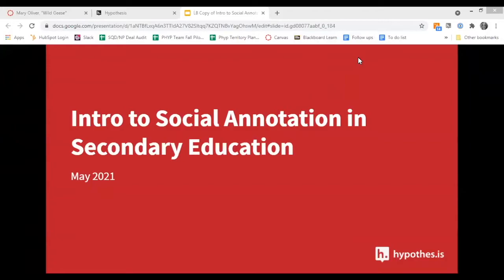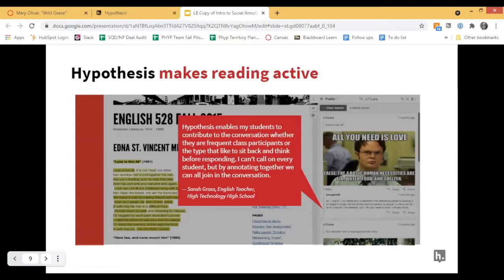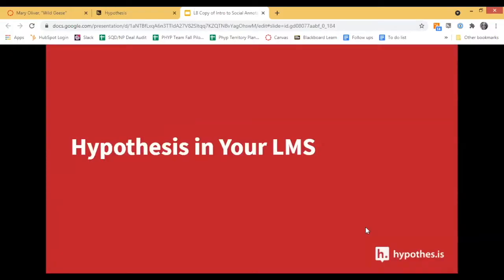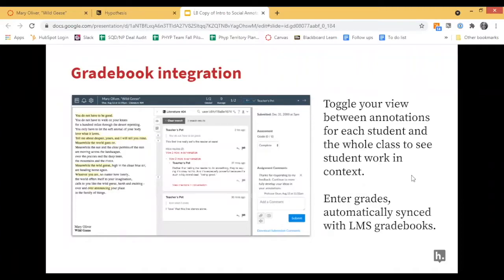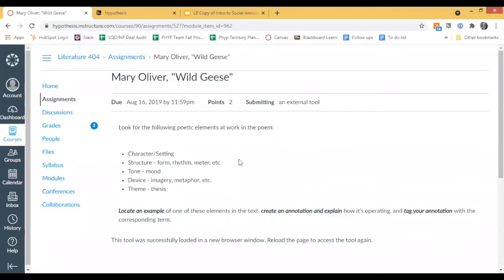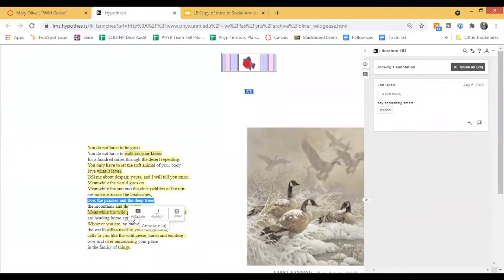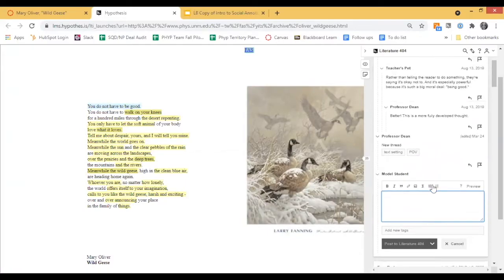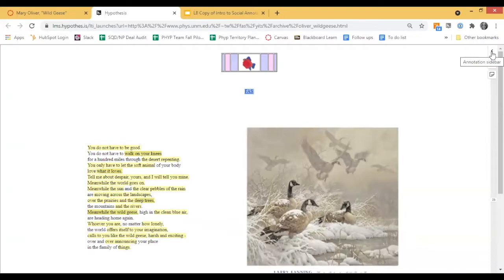Social Annotation in Secondary Education | May 2021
The Hypothesis social annotation tool can transform your secondary classroom improving the quality of student reading, facilitating collaboration, building community, and providing you with valuable insights to support your students by making reading active, visible, and social.